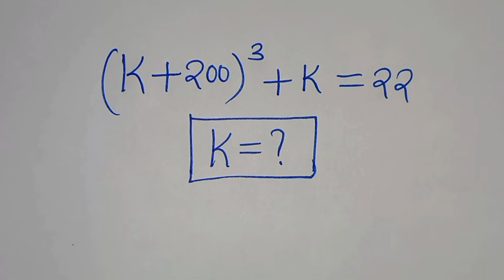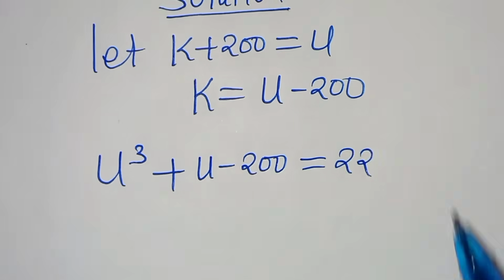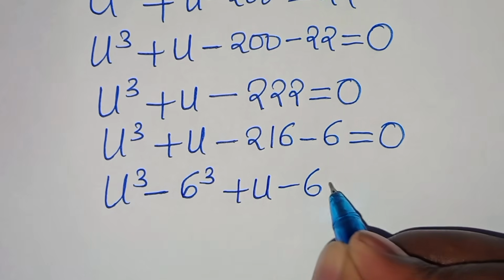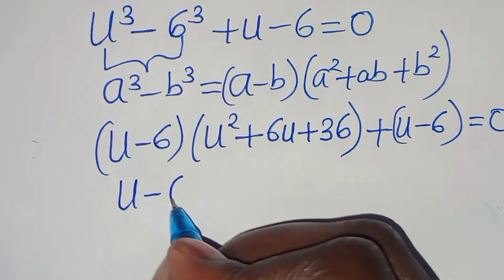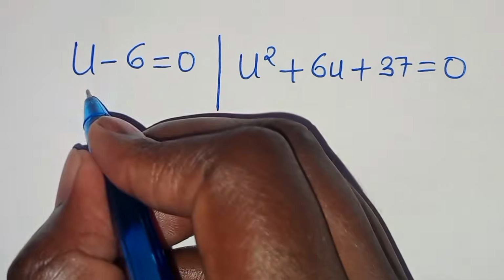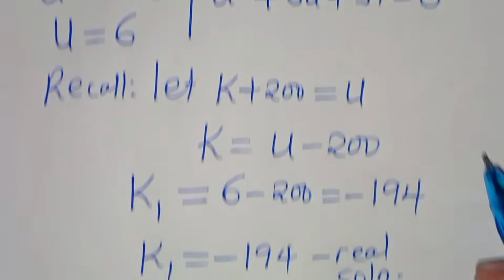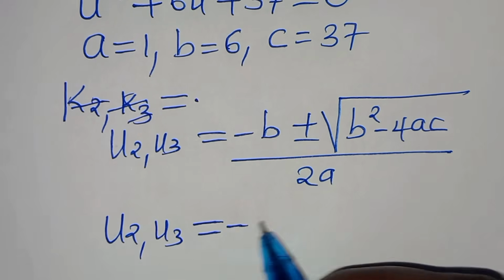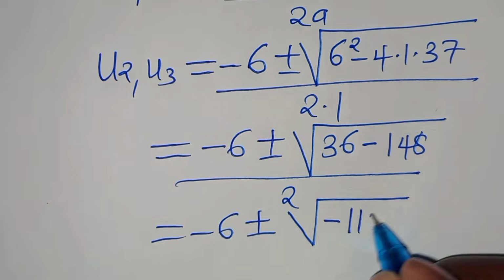Germany | Can you solve this? | Math Olympiad